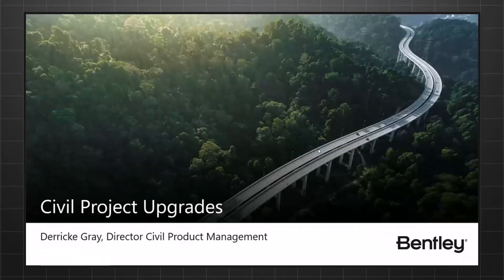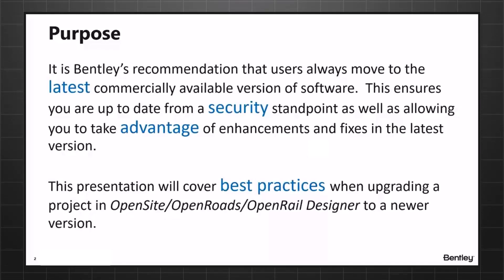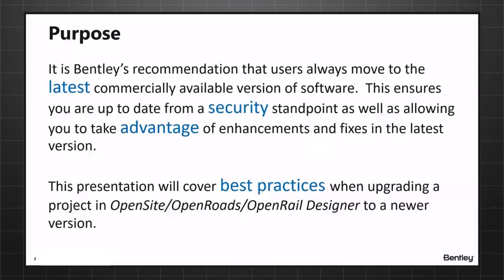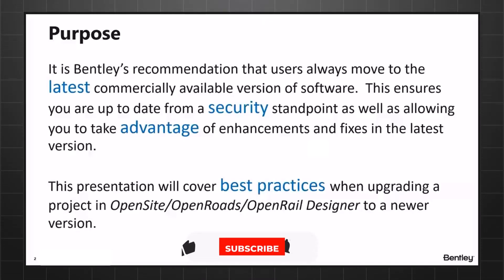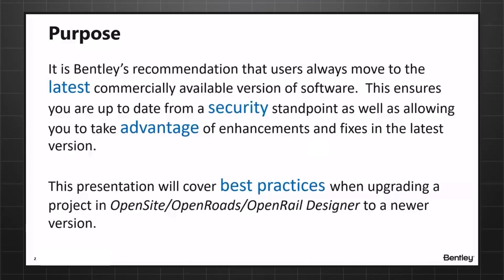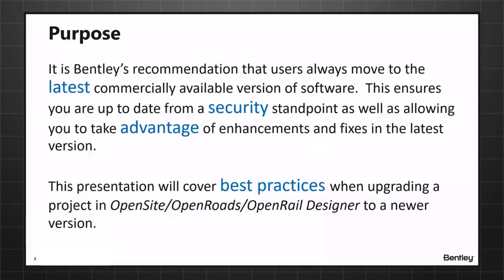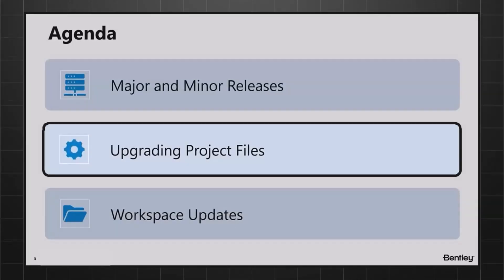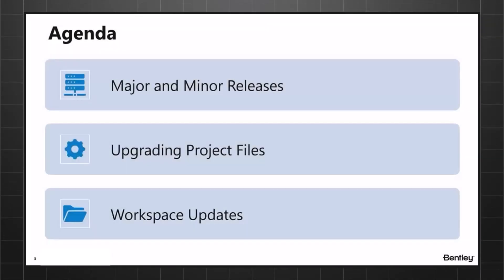Staying Current with OpenRoads Designer 01: Introduction to Civil Project Upgrades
Bentley recommends that users always move to the latest commercially available version of software.  This ensures you are up to date from a security standpoint as well as allowing you to take advantage of enhancements and fixes in the latest version.

This presentation will cover best practices when upgrading a project in OpenSite/OpenRoads/OpenRail Designer to a newer version.

Bentley LEARNserver